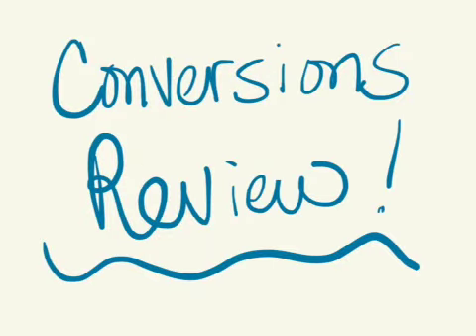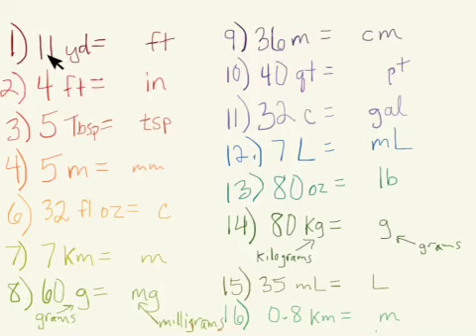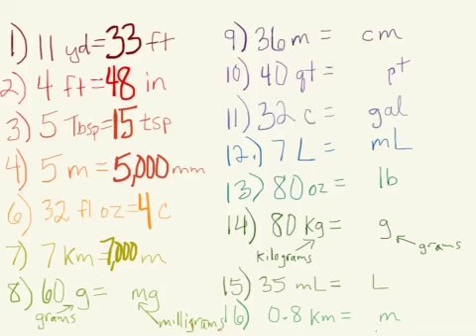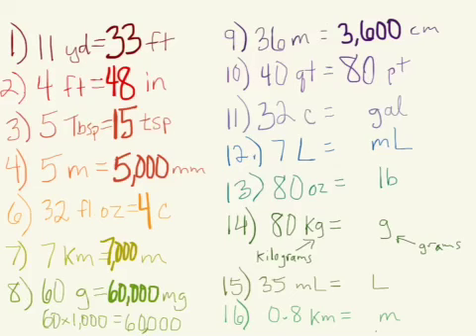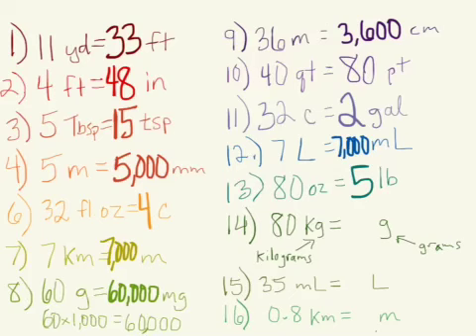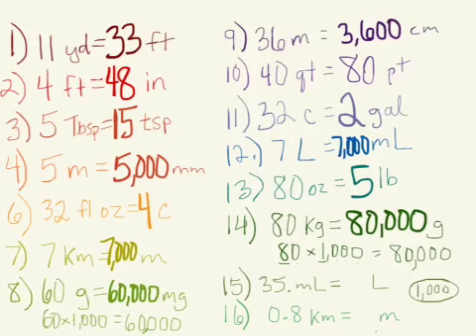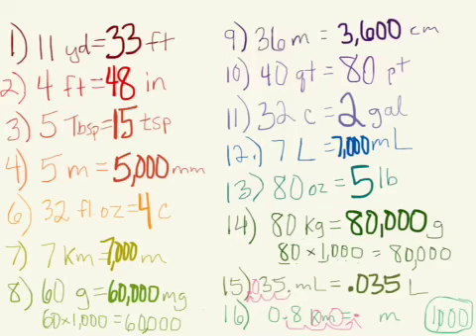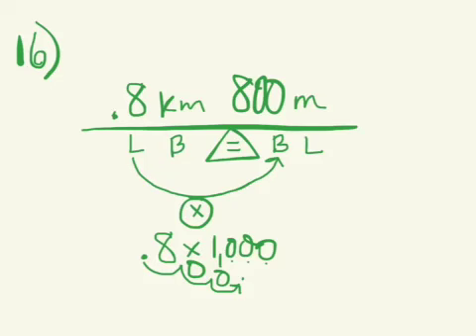Conversions Review & Practice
16 measurement conversion problems with short explanations of the solutions